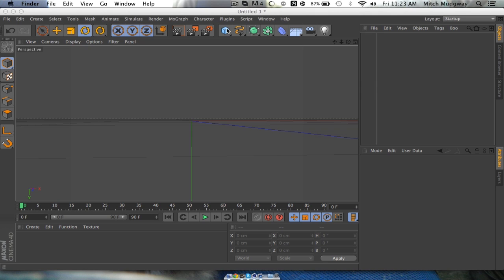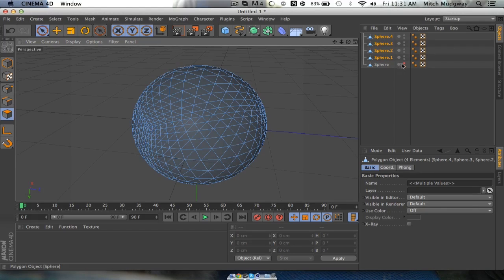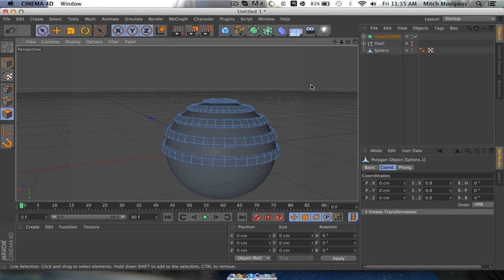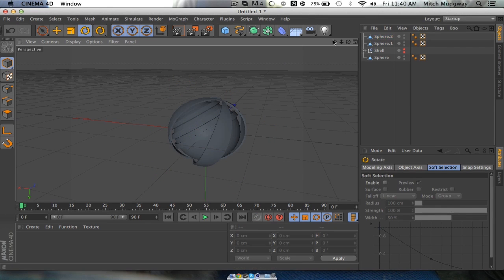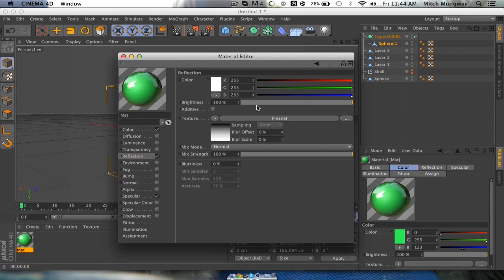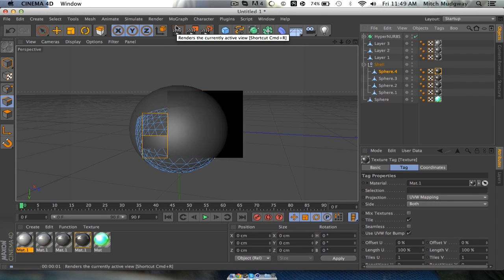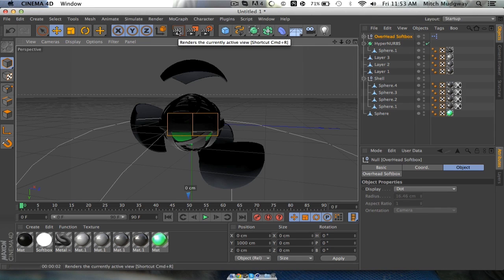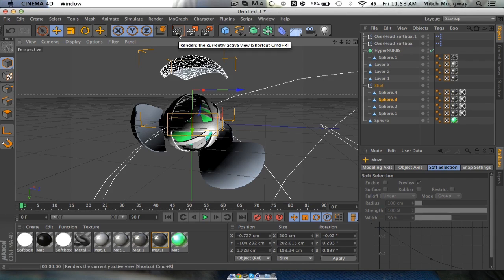Mech Ball Tutorial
Hello, Everyone here is my tutorial on how to make mech balls on Cinema 4D, Fairly Easy.